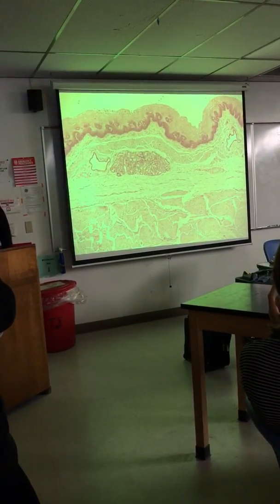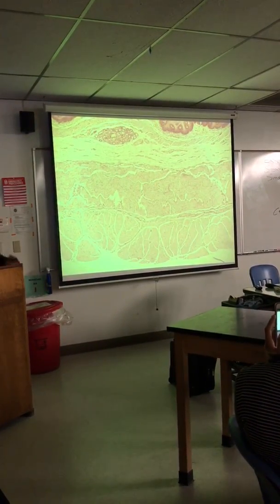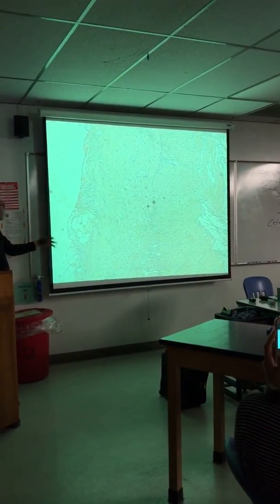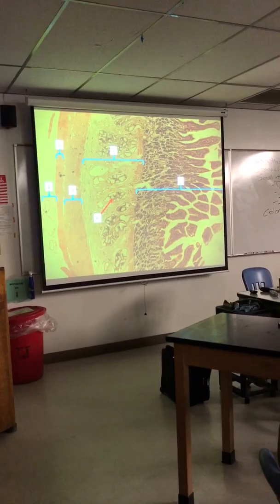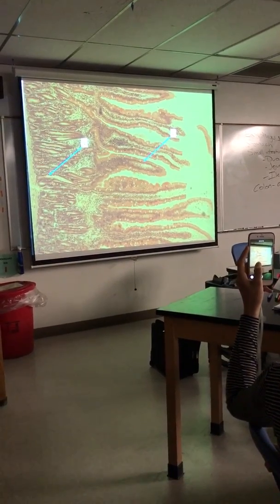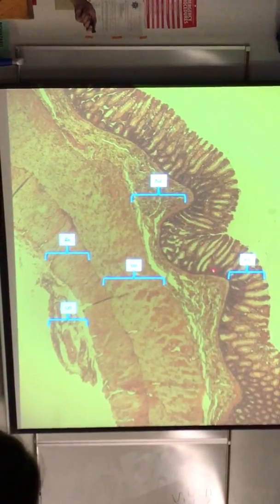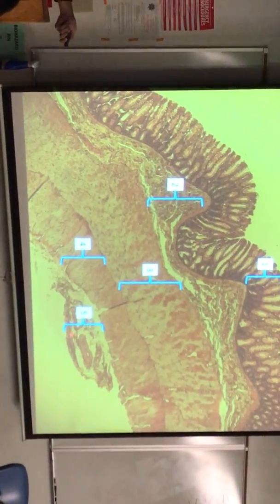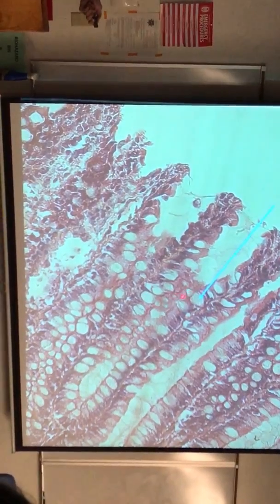trim 5AFDEE84 BAEB 46AF 8976 5504A68627E0